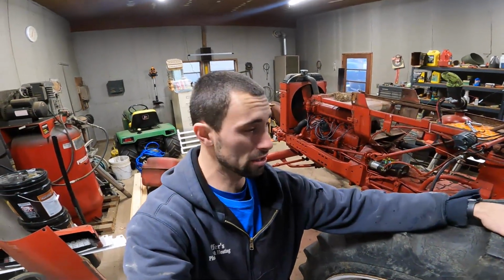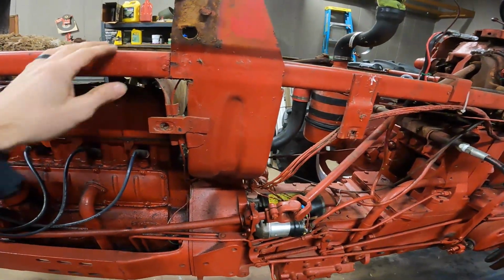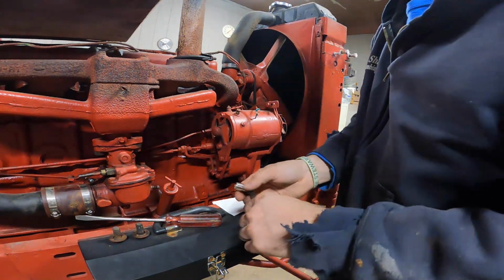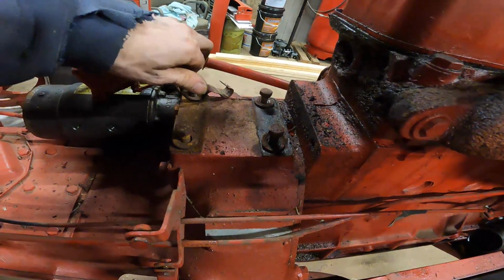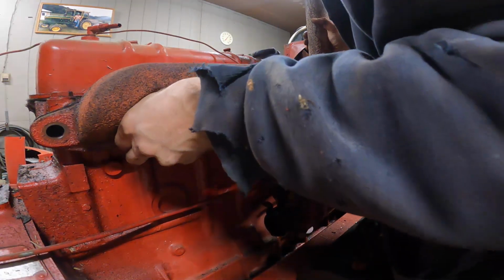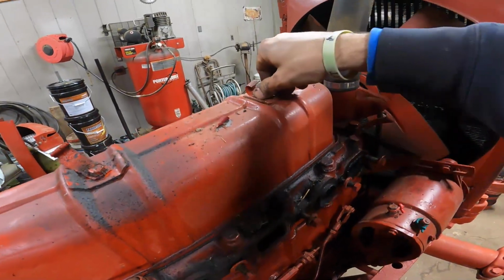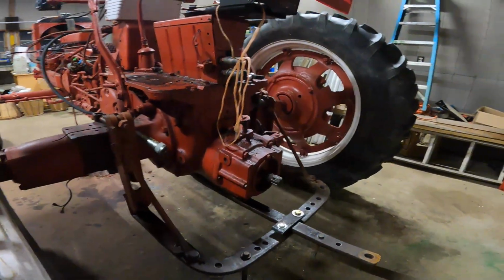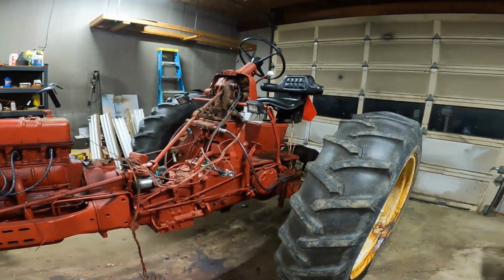More Disassembly | Farmall 460 Tractor Repair | Episode 2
Piece by piece the 460 is coming apart and i cant wait to start tearing into the repair portion!